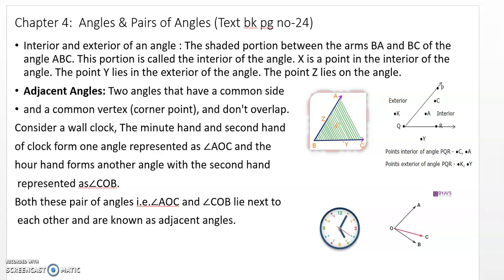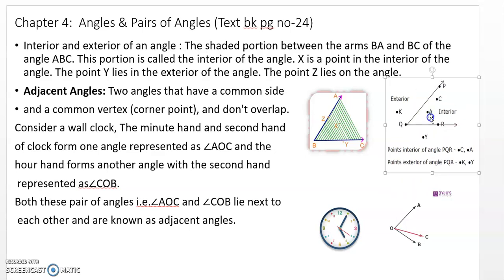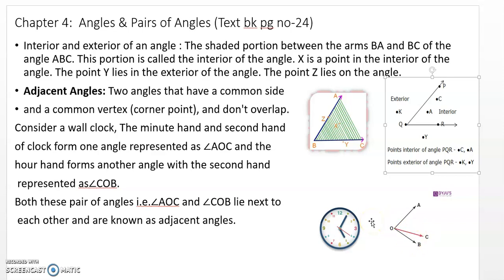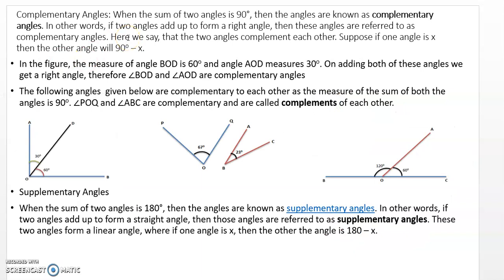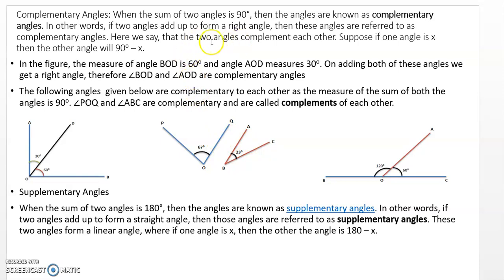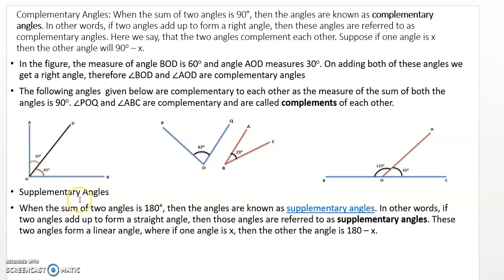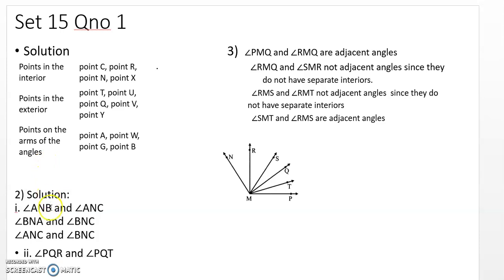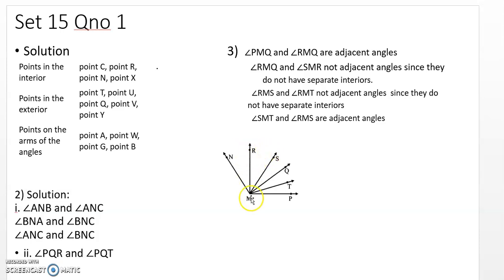Std 7 ch 4 Angles & pair of Angles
Adjacent angle, complementary angles